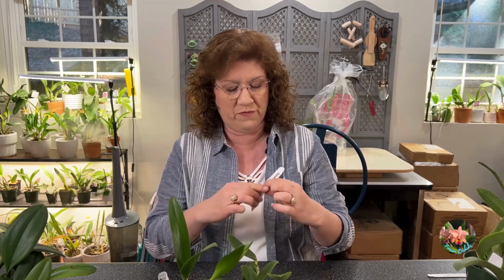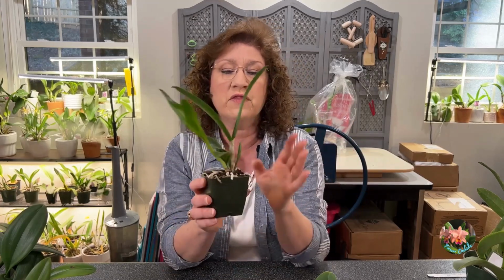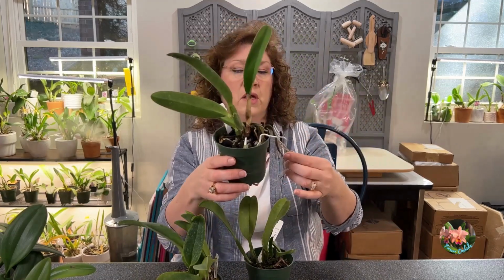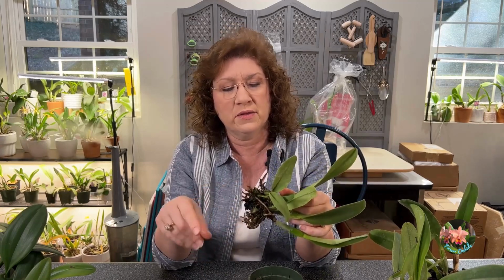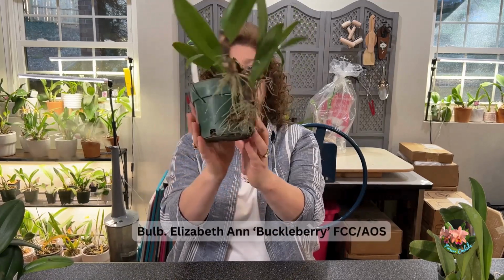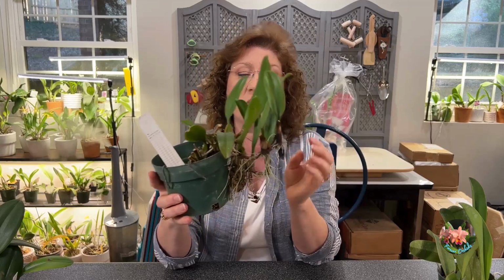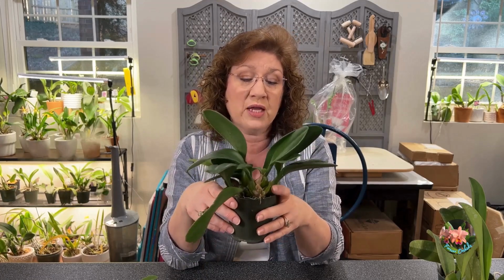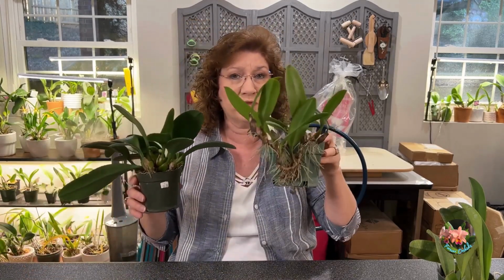Very Last Orchid Haul/Dec.2023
This is the very last haul of 2023. Join me as I show you orchid plants from various locations that I have added to my increasing orchid collection.

C. walkeriana, Bulb. mastersianum, Bulb. Elizabeth Ann 'Buckleberry' C. Dinard, Lc. Dinard to name a few.